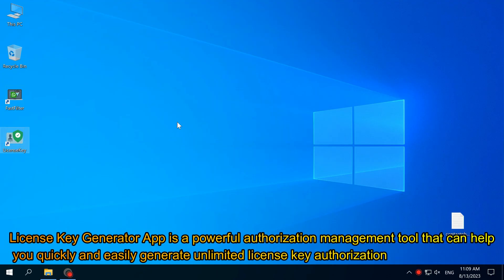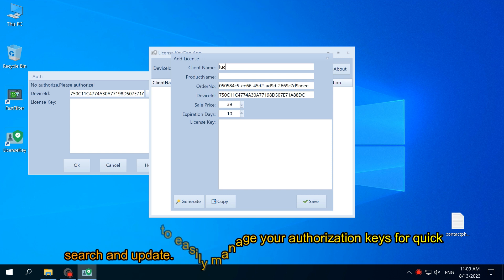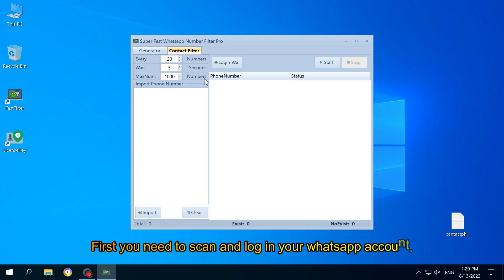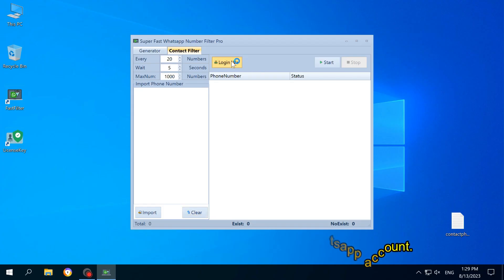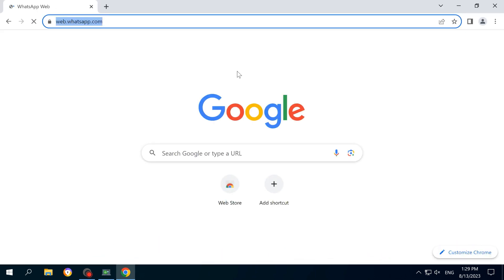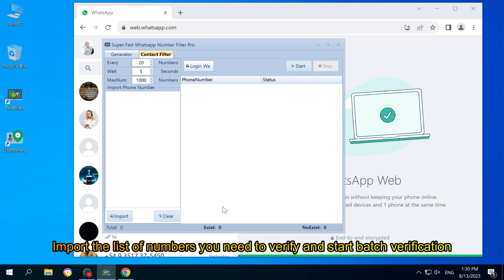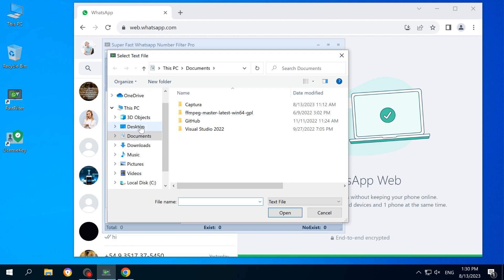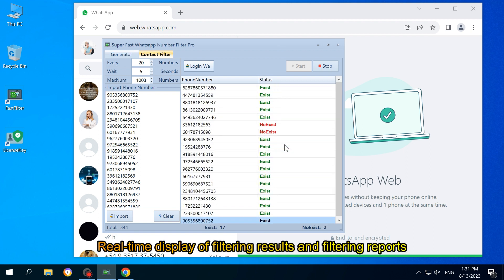Super Fast Whatsapp Numbers Filter Pro-Full Reseller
Welcome to Super Fast Whatsapp Numbers Filter Pro-Full Reseller
1️⃣Super fast Whatsapp Numbers Filter Pro is a powerful tool that allows users to quickly and easily filter out a large number of valid contacts, saving time and resources.

2️⃣Fast filter 2,000 phone numbers in just only 5-10 seconds

3️⃣Our tool helps you batch generate phone numbers for any country in the world

4️⃣Support importing your own phone number list for Validator|Filter

5️⃣Include license Keygen App and you can sell unlimited without any restrictions

❤️License Generator Key App
License Key Generator App is a powerful authorization management tool that can help you quickly and easily generate unlimited license key authorization.You can sell unlimited to your customers. It also allows you to easily manage your authorization keys for quick search and update.